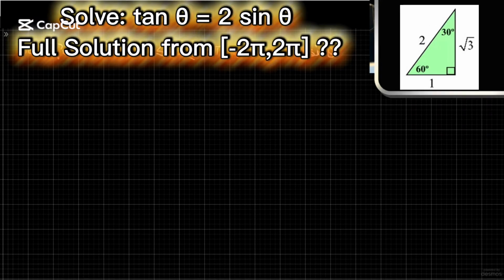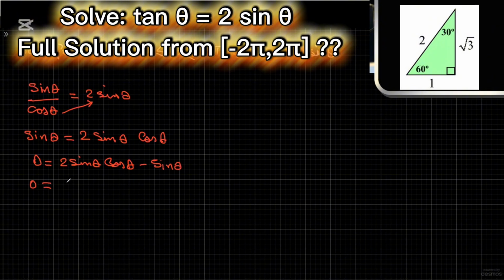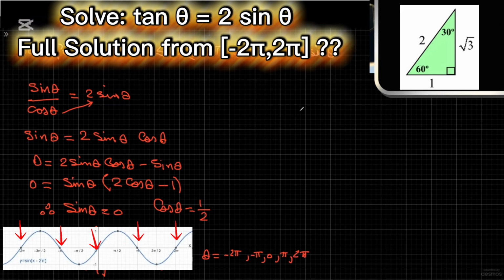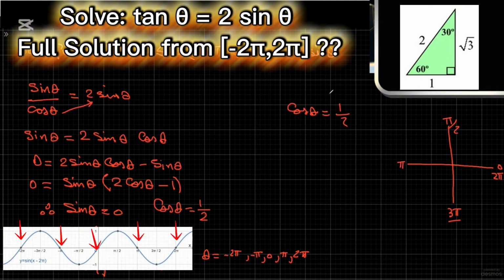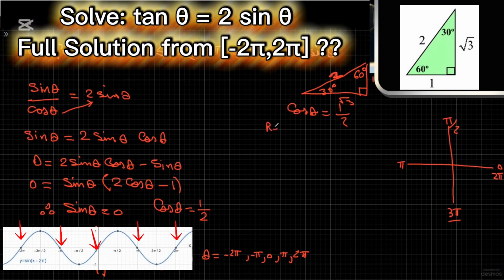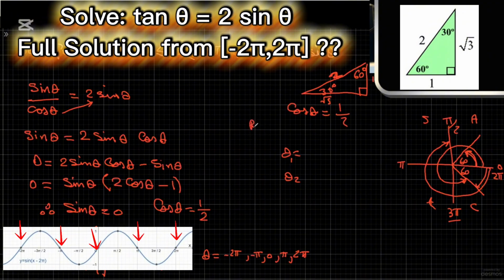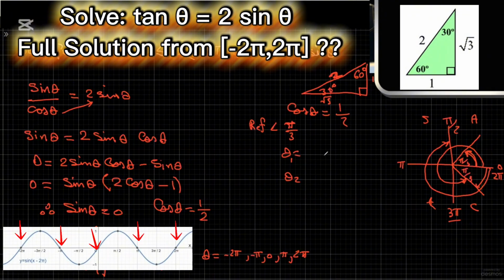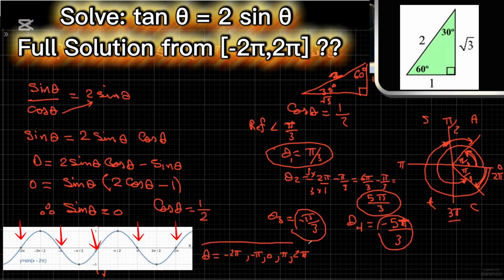How to Solve tan θ = 2 sin θ on the Interval -2π to 2π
In this lesson, we solve the trigonometric equation
tan θ = 2 sin θ
for all values of θ between –2π and 2π.

I break the equation down step-by-step, simplify using trig identities, and find every solution in the given interval. Perfect practice for Pre-Calculus, Trigonometry, and exam prep!